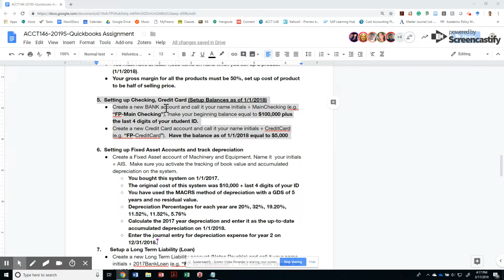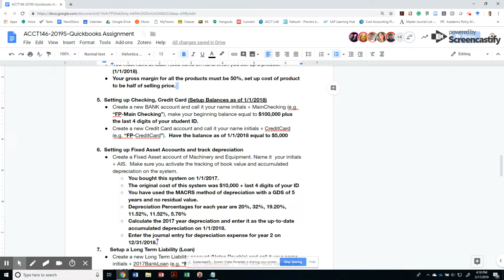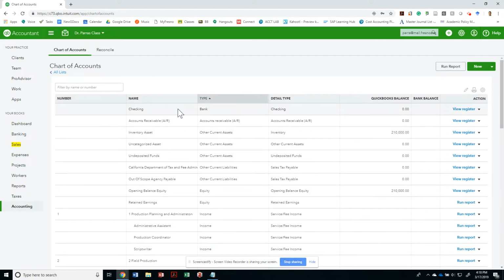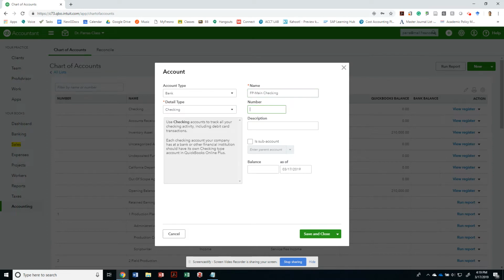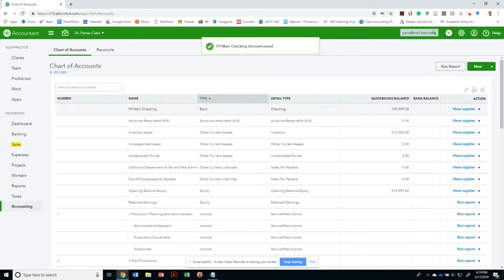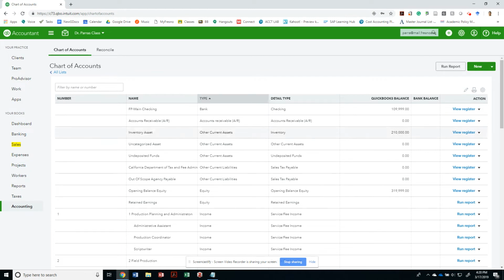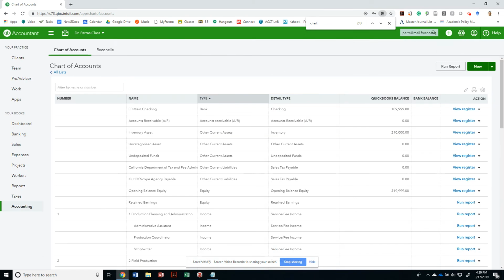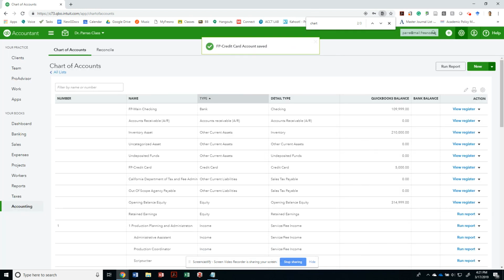ACCT146-SP-Quickbooks-05-How to Setup Bank Accounts and Credit Cards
How to Setup Bank Accounts and Credit Cards in Quickbooks Chart of Accounts

Fernando Parra, CISA, Ph.D.
Fresno State University